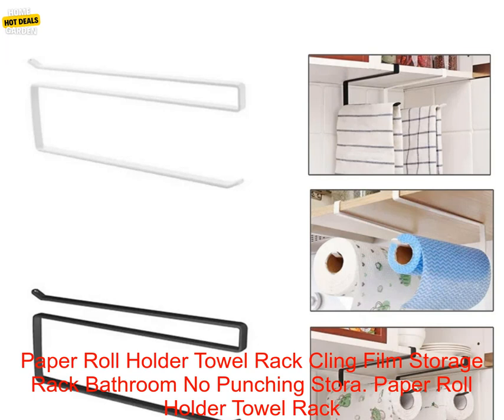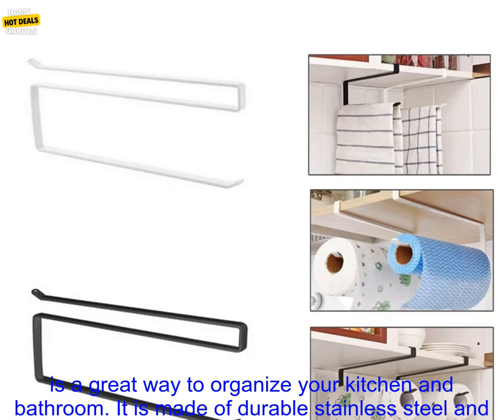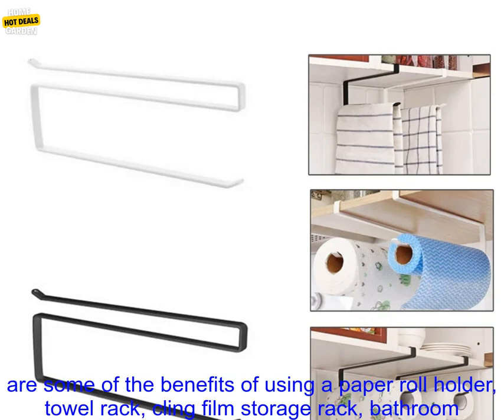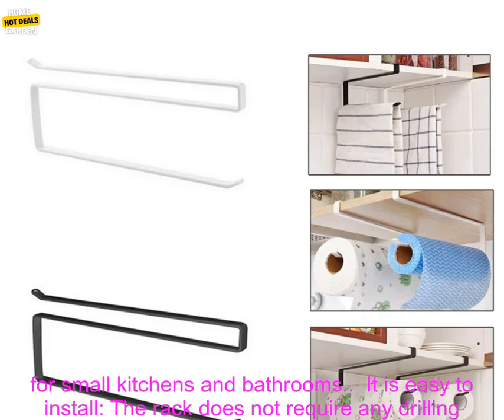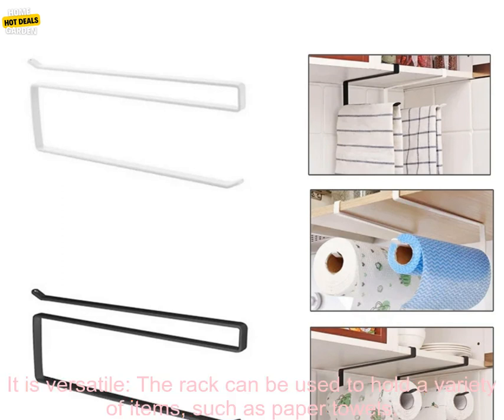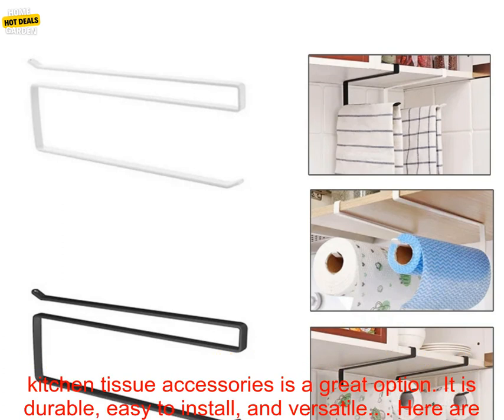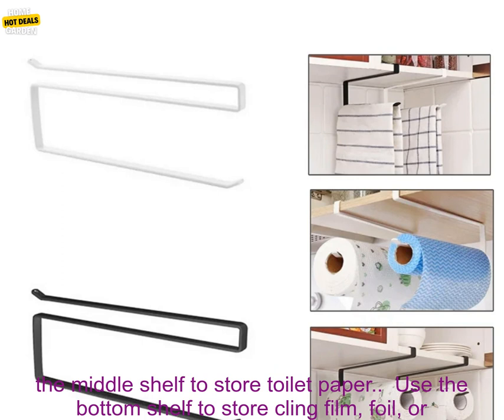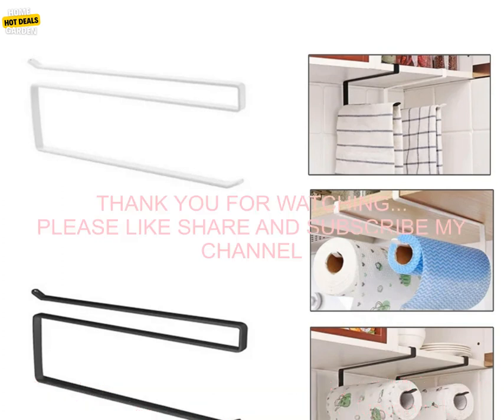1005005698099440 Paper Roll Holder Towel Rack Cling Film Storage Rack Bathroom No Punch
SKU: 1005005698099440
Paper Roll Holder Towel Rack Cling Film Storage Rack Bathroom No Punching Storage Rack Hanging Shelf Kitchen Tissue Accessories
**Paper Roll Holder Towel Rack Cling Film Storage Rack Bathroom No Punching Storage Rack Hanging Shelf Kitchen Tissue Accessories Review**

A paper roll holder, towel rack, cling film storage rack, bathroom no punching storage rack hanging shelf kitchen tissue accessories is a great way to organize your kitchen and bathroom. It is made of durable stainless steel and plastic, and it can hold a variety of items, such as paper towels, toilet paper, and cling film. The rack is also easy to install, as it does not require any drilling or nails.

Here are some of the benefits of using a paper roll holder, towel rack, cling film storage rack, bathroom no punching storage rack hanging shelf kitchen tissue accessories:

* It saves space: The rack is designed to be mounted on the wall, so it does not take up any floor space. This is ideal for small kitchens and bathrooms.
* It is easy to install: The rack does not require any drilling or nails, so you can install it yourself in just a few minutes.
* It is durable: The rack is made of durable stainless steel and plastic, so it will last for years to come.
* It is versatile: The rack can be used to hold a variety of items, such as paper towels, toilet paper, and cling film.

If you are looking for a way to organize your kitchen and bathroom, a paper roll holder, towel rack, cling film storage rack, bathroom no punching storage rack hanging shelf kitchen tissue accessories is a great option. It is durable, easy to install, and versatile.

Here are some tips for using a paper roll holder, towel rack, cling film storage rack, bathroom no punching storage rack hanging shelf kitchen tissue accessories:

* Use the top shelf to store paper towels.
* Use the middle shelf to store toilet paper.
* Use the bottom shelf to store cling film, foil, or other kitchen items.
* Hang the rack on a wall in your kitchen or bathroom.

By following these tips, you can easily organize your kitchen and bathroom and make them more functional.
bathroom, cling film, hanging shelf, kitchen, paper roll holder, shelf, storage rack, tissue, towel rack